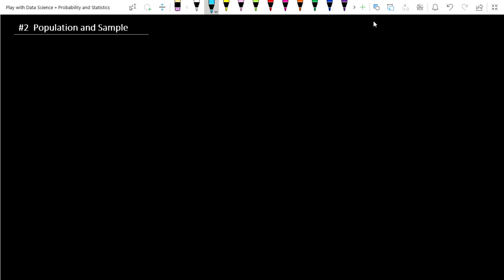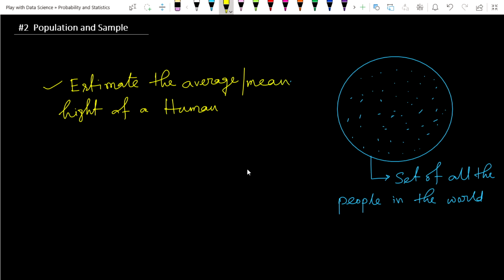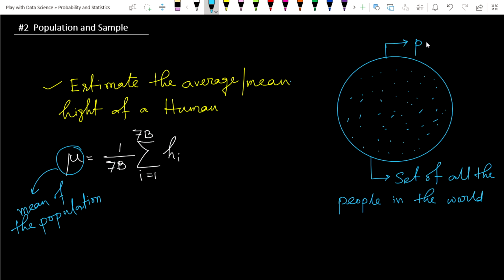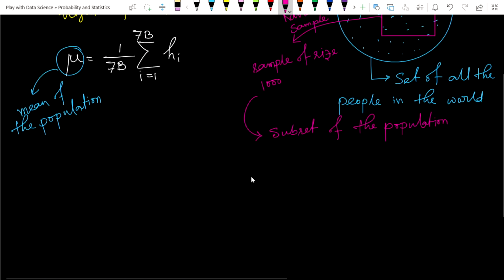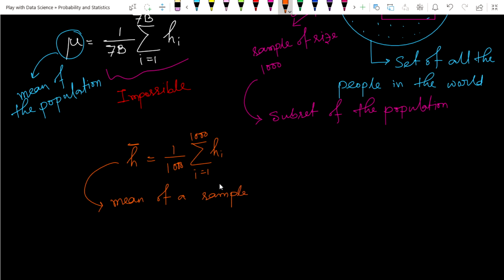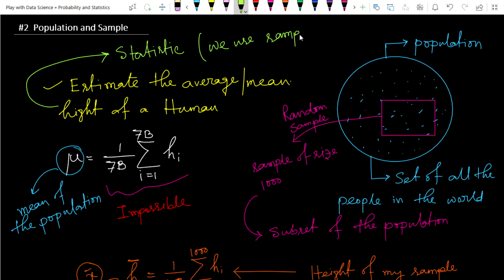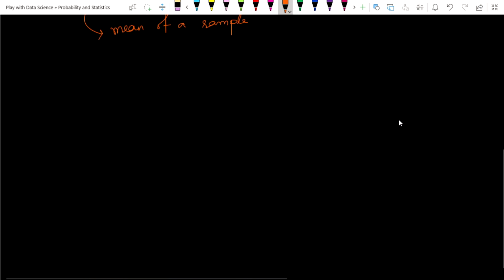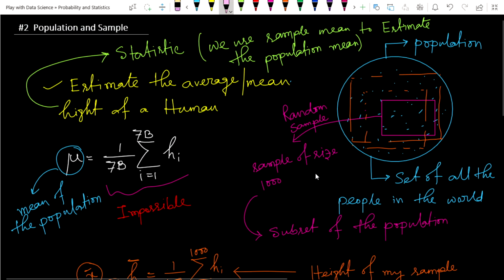Population and Sample | Probability and Statistics | Lec 2